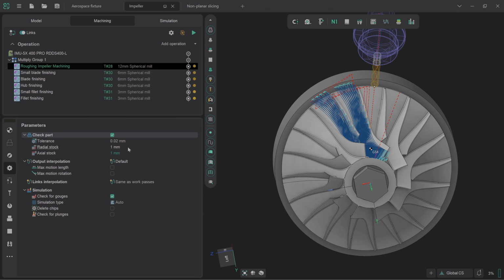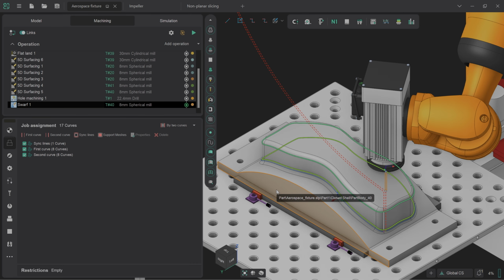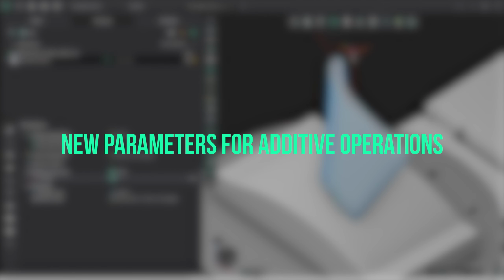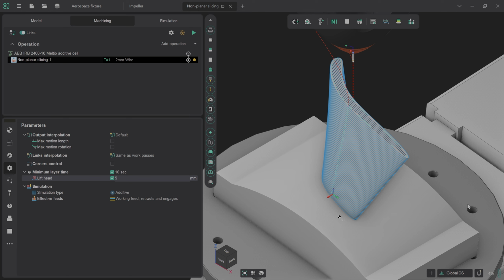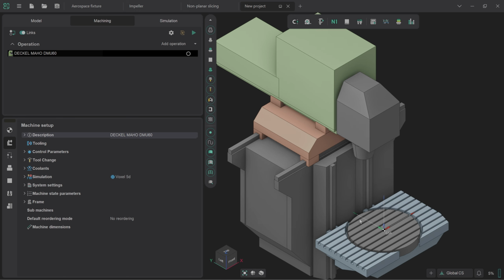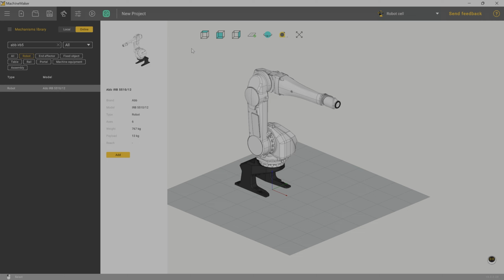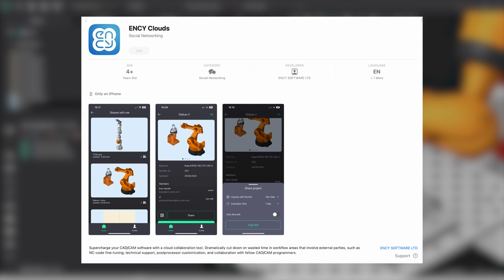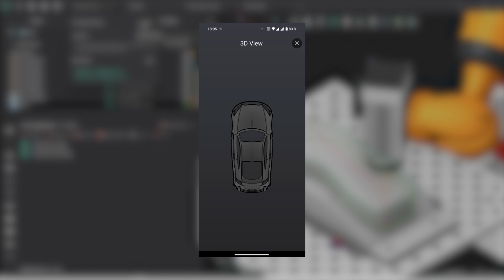What's New in ENCY: Update 1.0.4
This update introduces numerous new features for ENCY users, with particular focus from the developers on enhancing MachineMaker and ENCY Clouds.